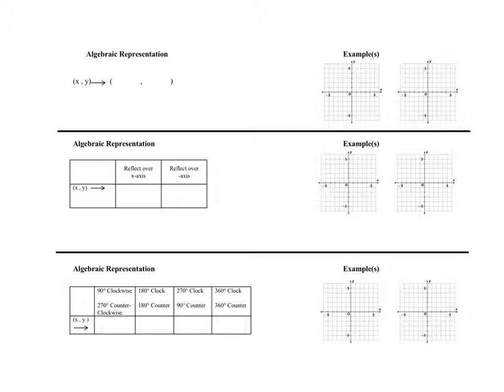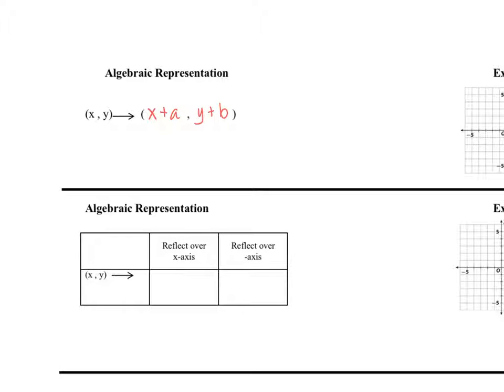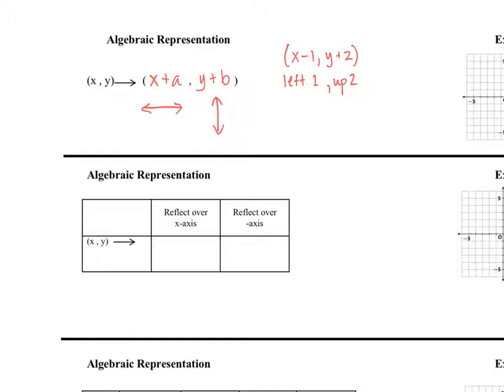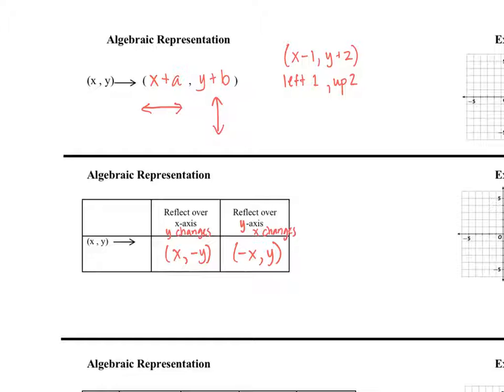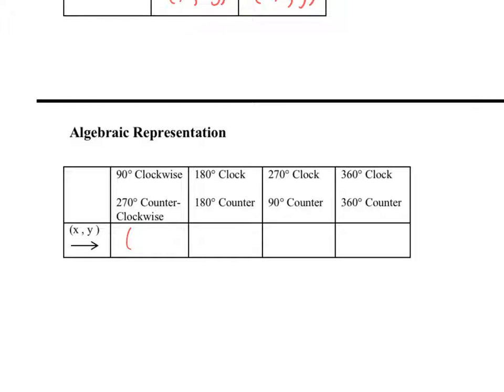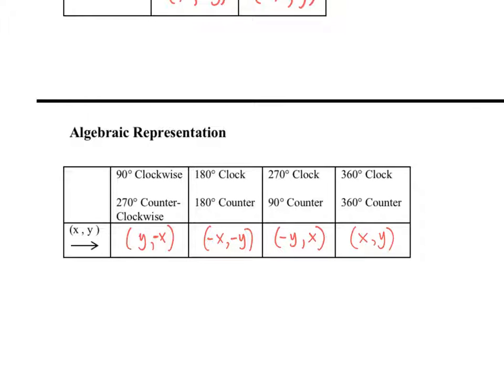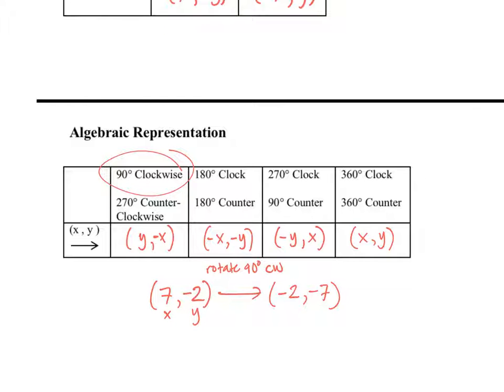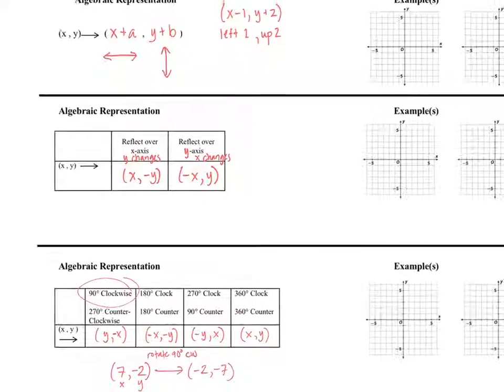HEMS Math 8 Transformations